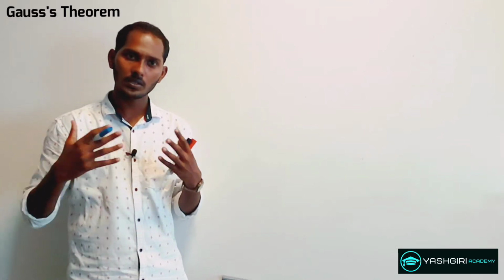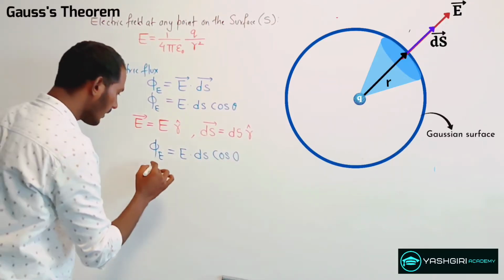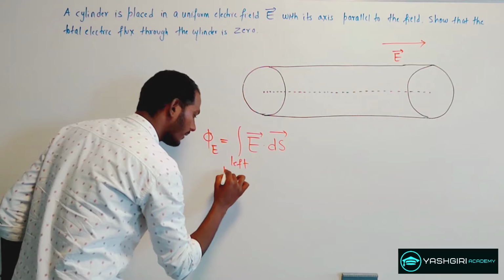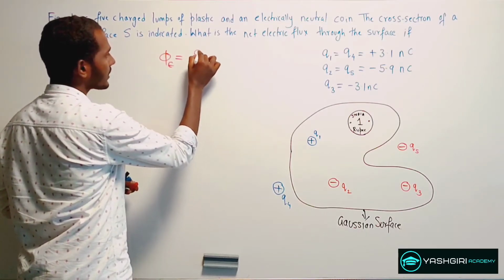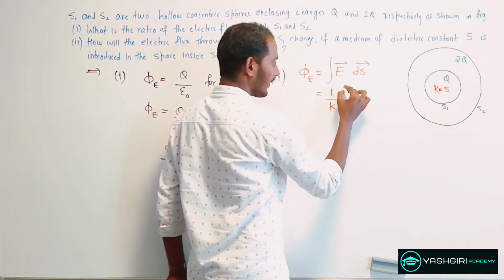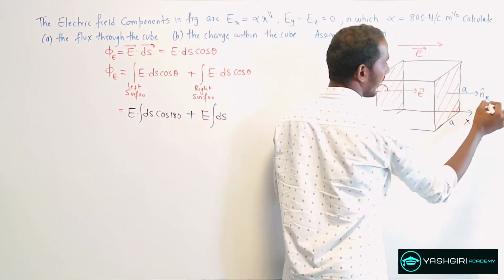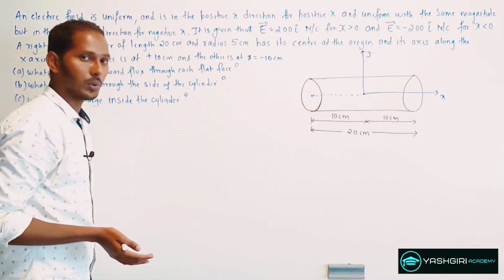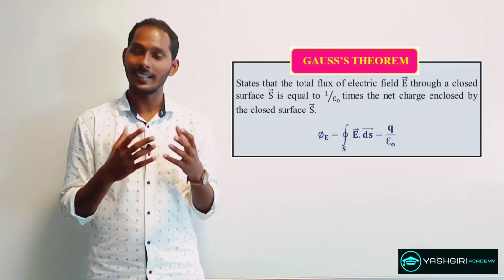Chp1 || CS9 || Gauss's Law